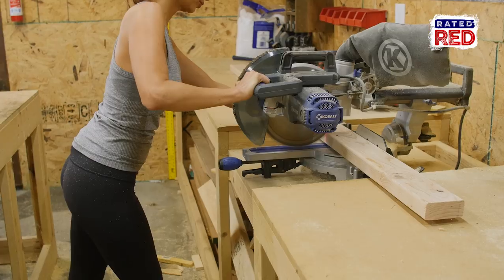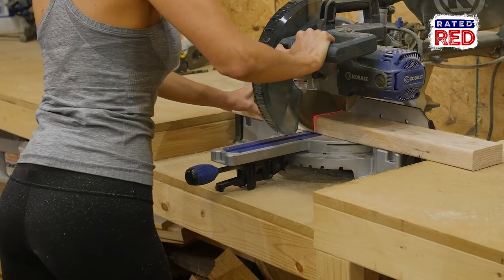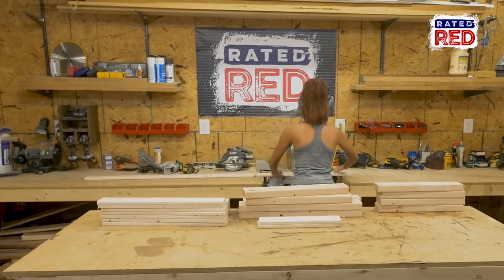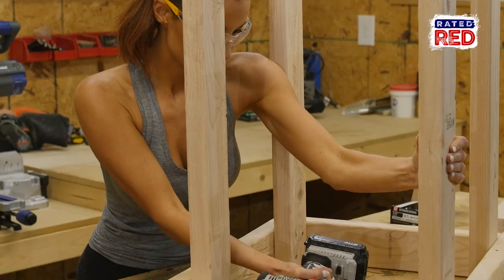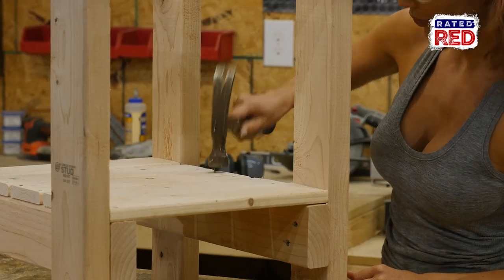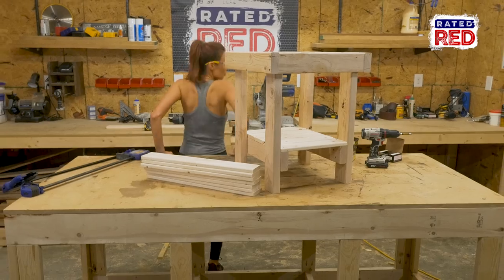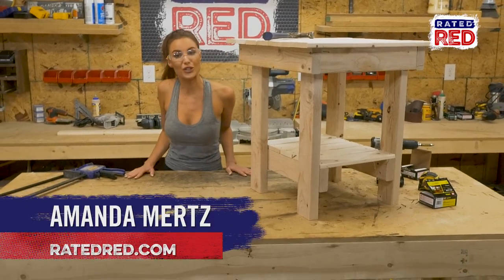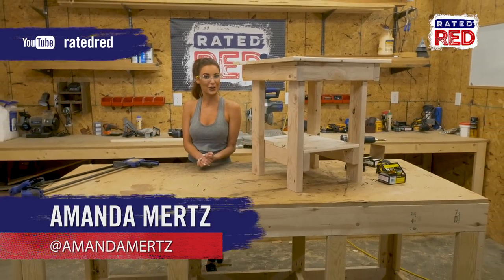Side Table | Red Hot Building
Just in time for football season.
Rated Red's Amanda Mertz shows you how to build a quick and easy side table. Just add beer and remotes.
Check this out!!!